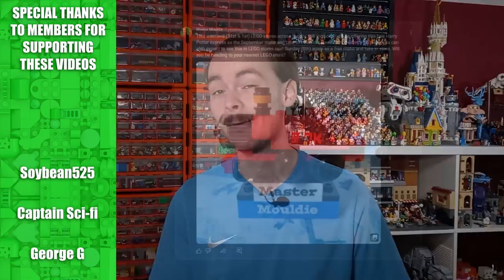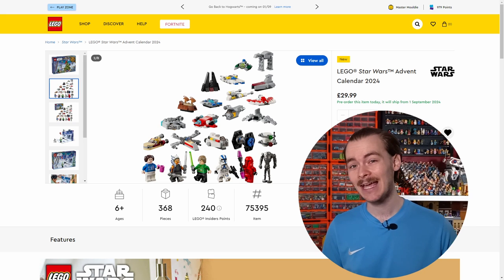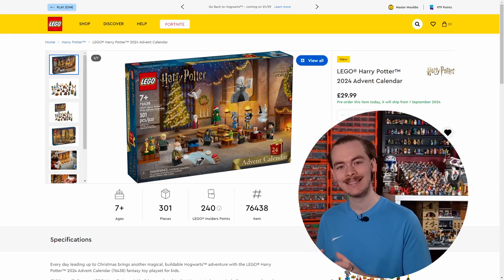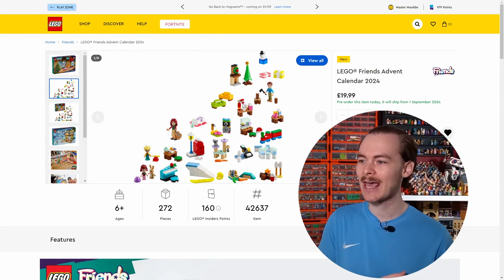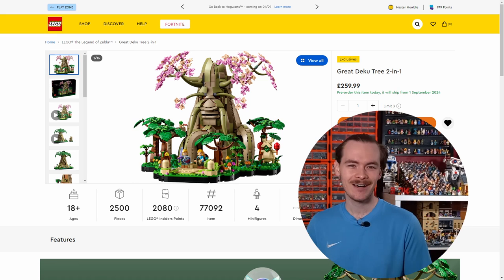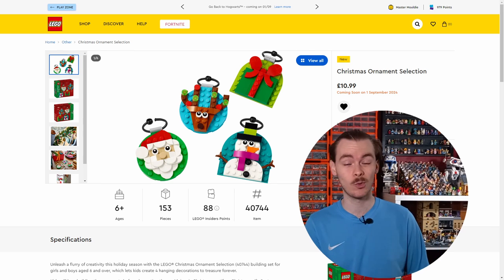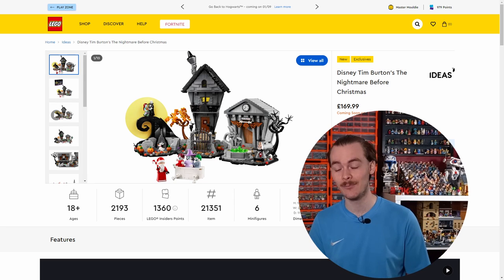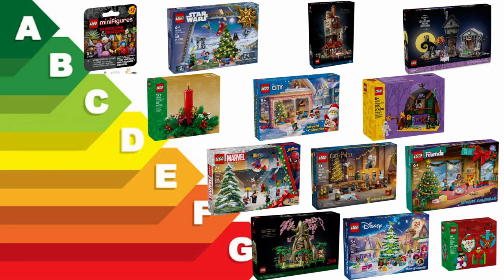Every LEGO September Release Blind Ranking